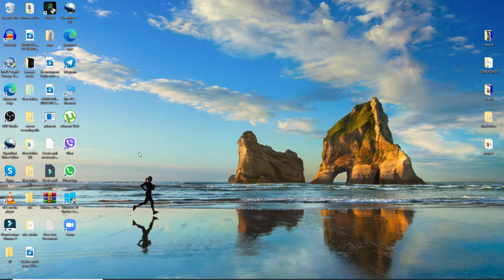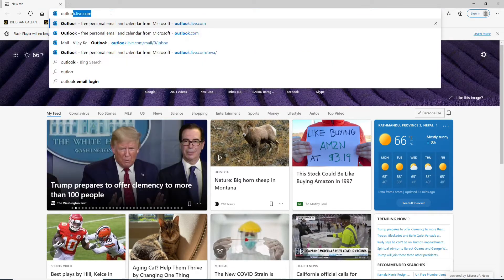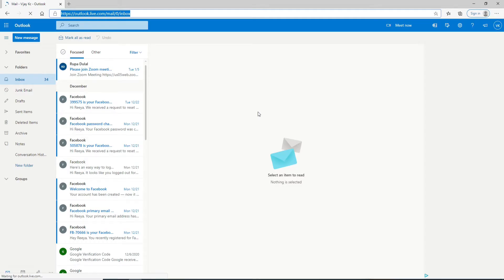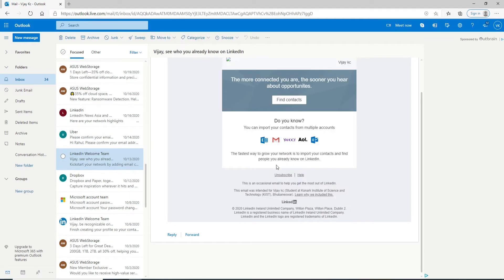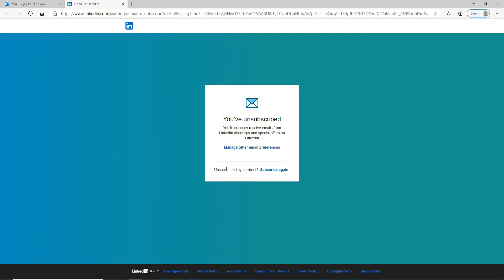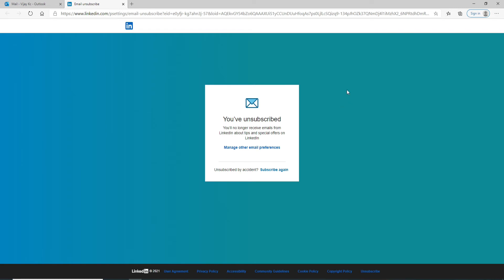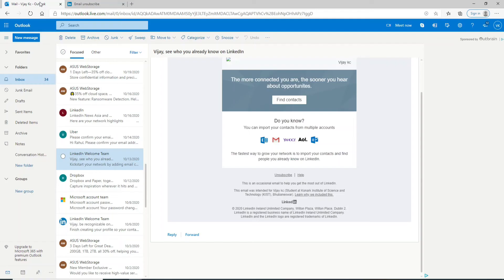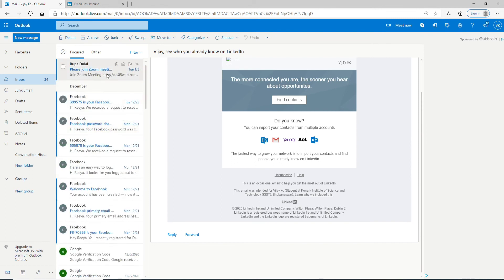How to Unsubscribe Unwanted Email on Outlook 2021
unsubscribe emails on hotmail | how to unsubscribe email on hotmail | unsubscribe hotmail emails | how to unsubscribe email on hotmail iphone

Are you getting tons of unwanted emails on your outlook account?
This video tutorial walks you through the step by step process on how to unsubscribe unwanted emails from outlook in 2021.
You might not know this but you can easily unsubscribe from the spam emails that you receive everyday. Just mimic the steps shown in the video and you're good to go.